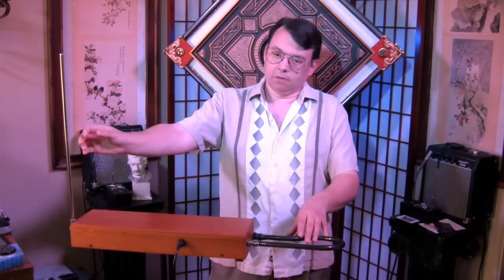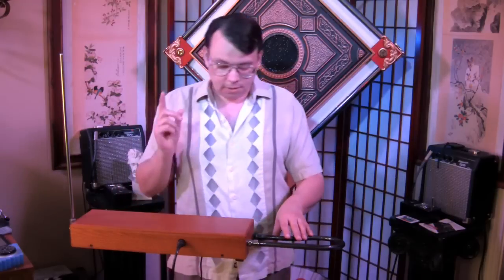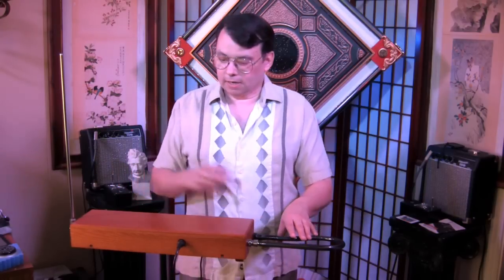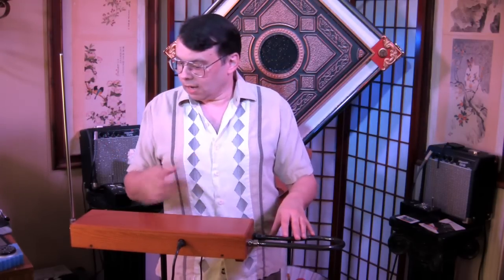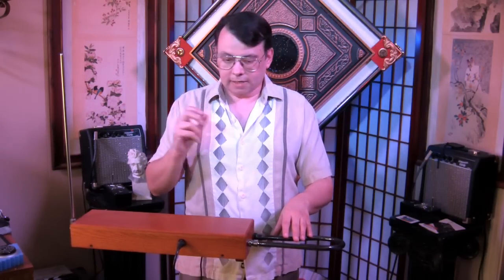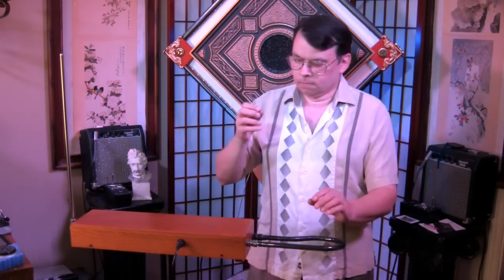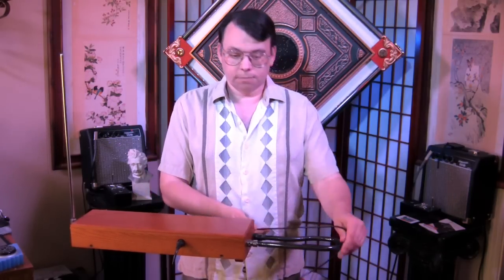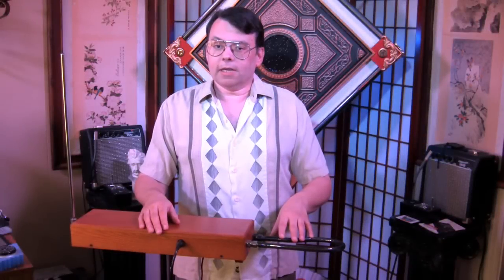TUNING THE ESPE01 ENHANCED THEREMIN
In this video, thereminist, Thomas Grillo demonstrates his method for tuning the Etherwave Standard theremin with the ESPE01 theremin enhancement module installed, and how to tune with the eight octaves the module provides.

Theremin used: Moog Music Etherwave Standard Theremin and other fine online instrument retail outlets.

Video, demonstration, and improvistions produced, and copyright by Thomas Grillo 2013.

Special thanks, and shout out to Thierry Frenkel, and Wilco Botermans for their tireless work to produce, and make available the ESPE01 theremin enhancement module which takes the Etherwave Standard, and Plus theremins to the next level in performance quality! :)

Filmed on location at Thomas Grillo Studios.